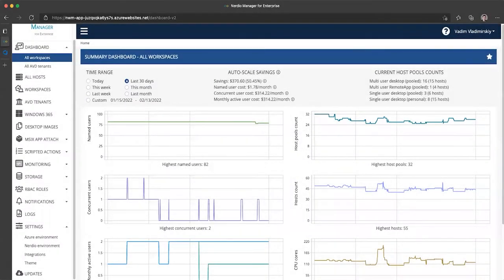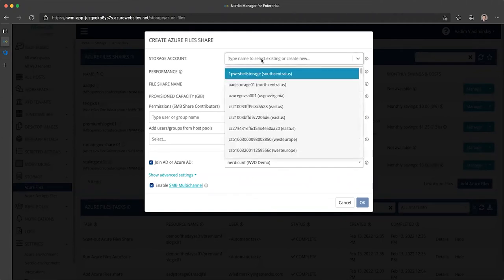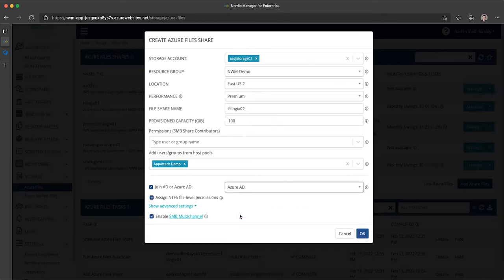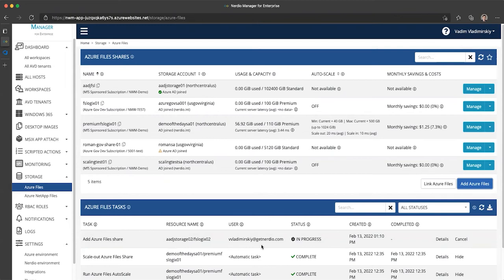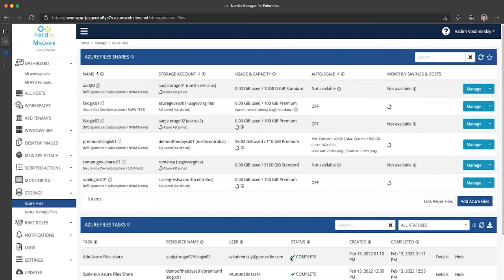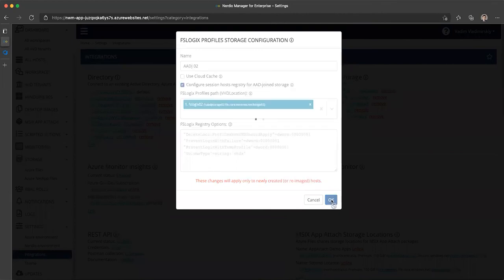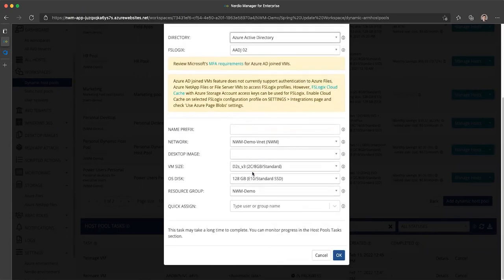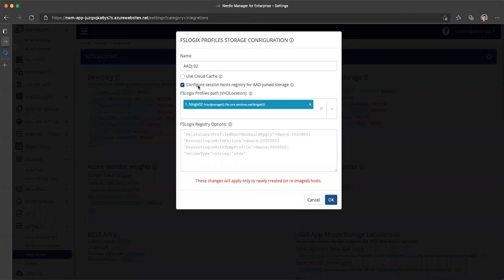Why Nerdio Manager is Essential for Azure Files - AVD Demo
Azure Files shares joined to Azure Active Directory (Azure AD) give Azure Virtual Desktop (AVD) environments AD-integrated file storage without running a domain controller just to manage share permissions. This Demo of the Day is a full walkthrough of creating and managing Azure AD-joined Azure Files shares inside Nerdio Manager for Enterprise, from initial setup through ongoing management.

Available in Nerdio Manager version 3.5 and newer, the workflow covers standing up the share, joining it to Azure AD, and the day-to-day management options Nerdio Manager exposes once the share is live, letting IT teams keep FSLogix profile storage or general file shares AD-integrated without a full hybrid identity setup.

Nerdio Manager is built for enterprise organizations and IT professionals who need to deploy, manage, and optimize large amounts of Azure Virtual Desktop or Windows 365 environments.

0:00 Why Azure AD-joined Azure Files matters for AVD
1:30 Creating the Azure Files share
3:30 Joining the share to Azure AD
5:30 Managing the share day to day
7:30 Where this fits with FSLogix profile storage